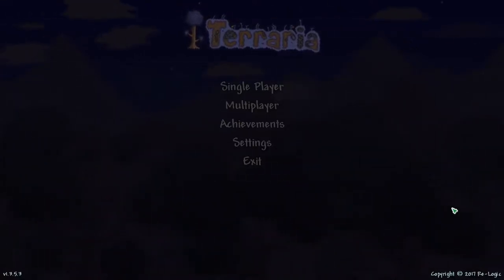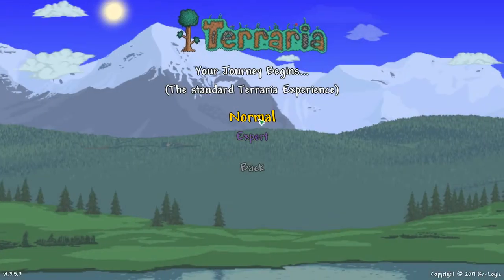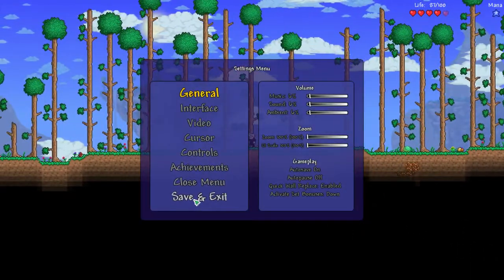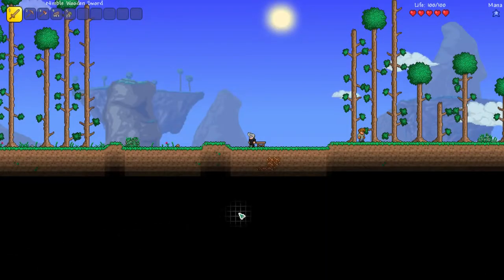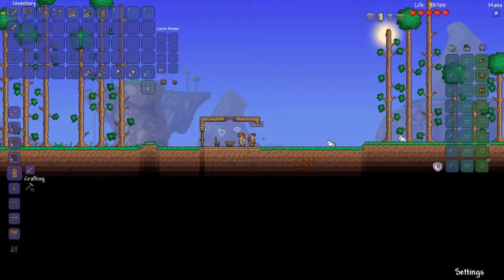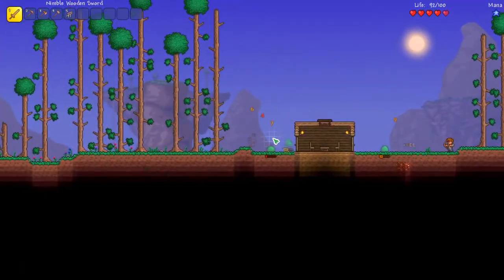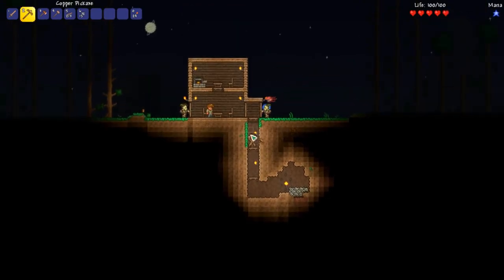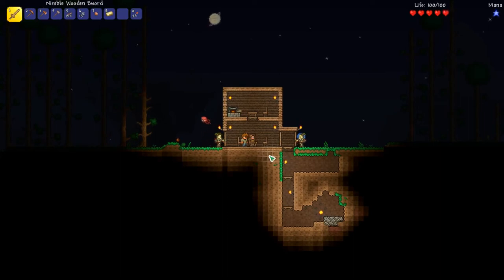Terraria LIFE HACKS - TIPS and TRICKS to IMPROVE your GAME and become a PRO player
In this video I teach you the basics of Terraria.